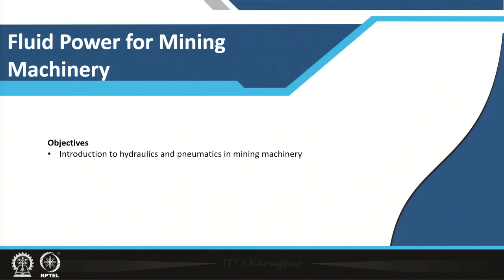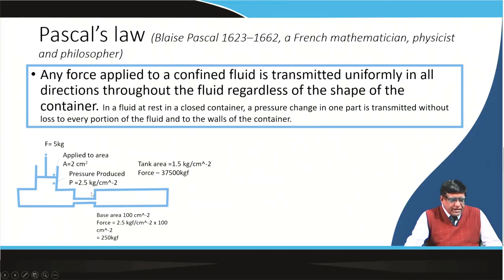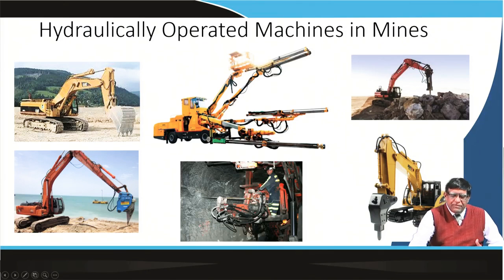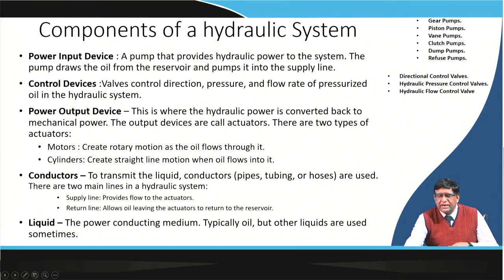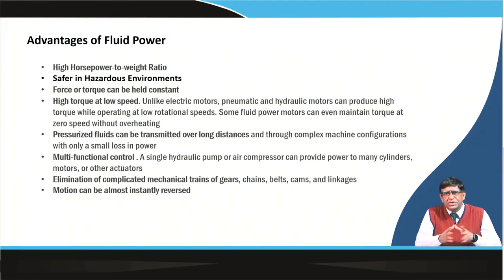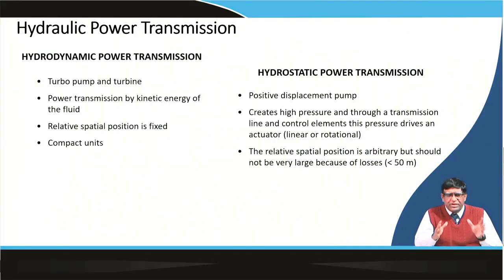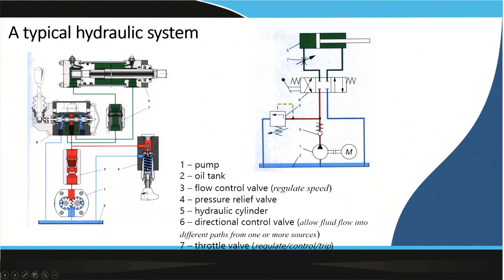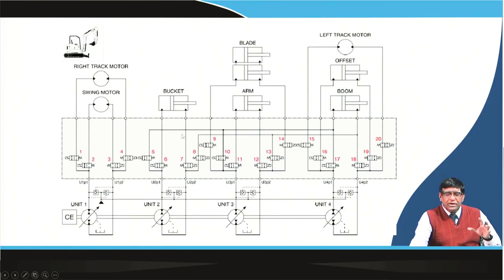Fluid power# of //mining mechinary//8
/mining machinery/ lecture 8 /Fluid power of mining mechinary